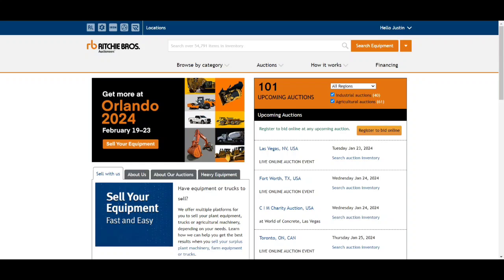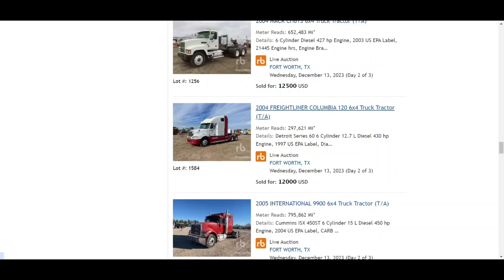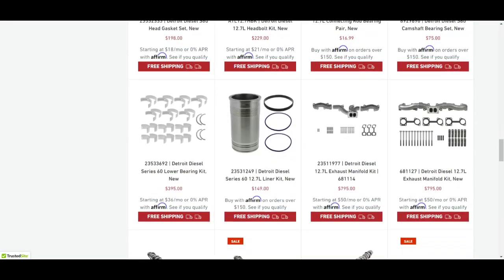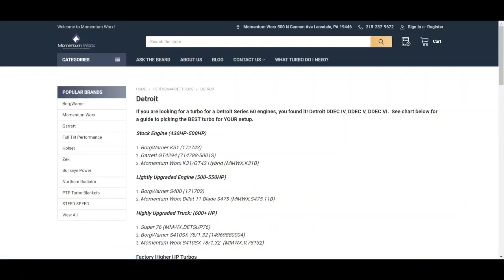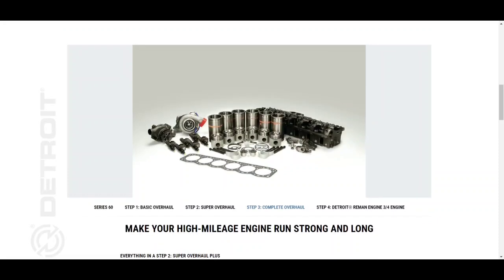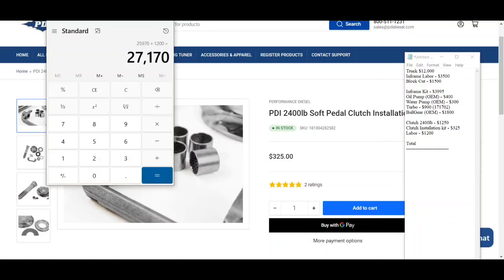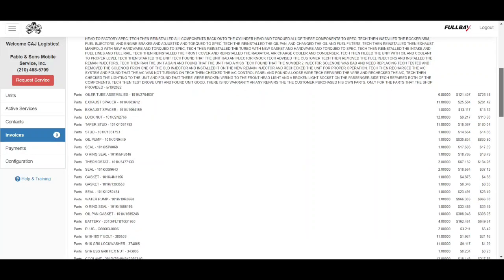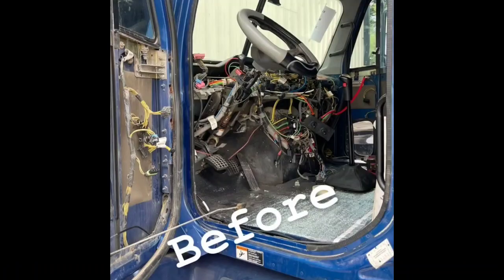Rebuilding An Auction Truck